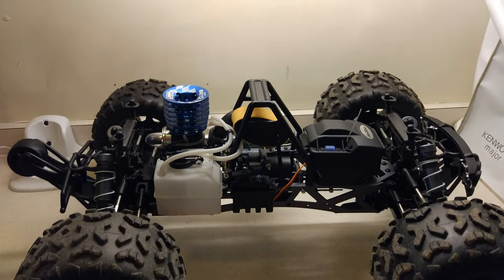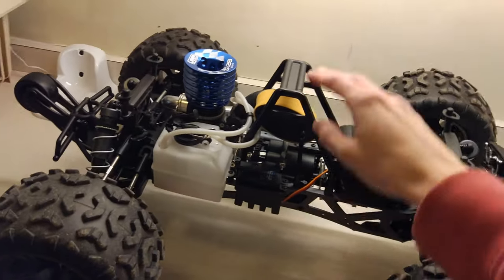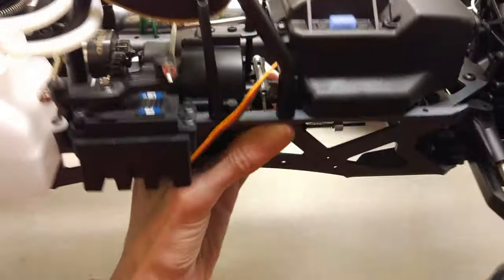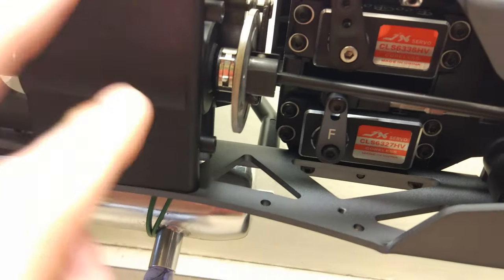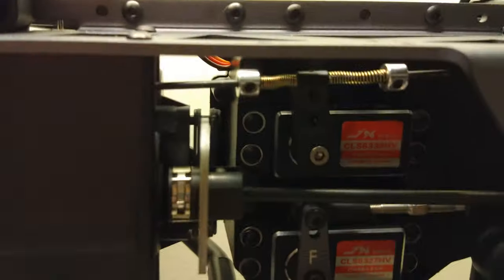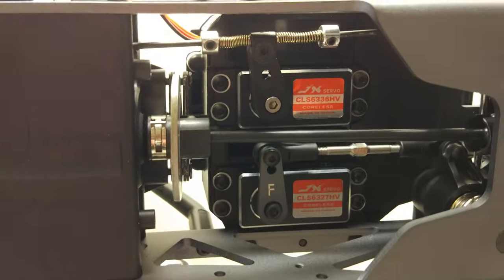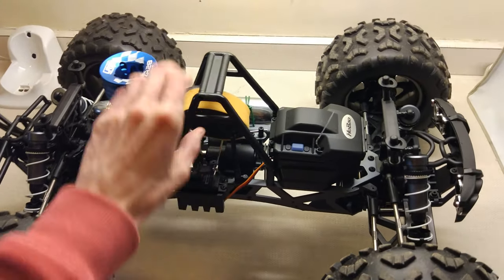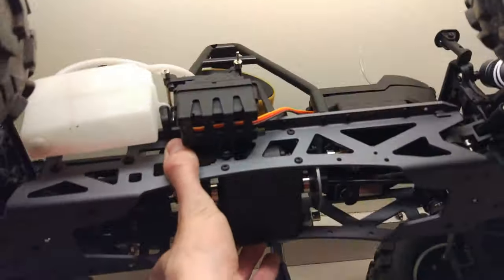How I have Set Up Reverse On The Hyper MT Nitro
In this video i go through how i have set the reverse up on my Hyper MT Nitro. It is set up using the option part listed below as well as a JX Ecoboost CLS6336HV servo. This servo is overkill for the job, but i plan on using a LiFe receiver battery, so i would like to switch over to all high voltage servos.

The is also a running demo of the truck going both forwards and backwards when i am still breaking the engine in at the park. It is still running very rich, but you can see i am able to stop, switch to reverse, go backwards. Then go forwards again.

The reverse does add a lot of extra rotating mass as well as the extra servo, but i think when i am running in the woods it will be useful to have reverse. The engine should have plenty of power once tuned properly as well, so it should still be pretty quick and get into 2nd gear.

Truck Part Number:
Blue HBMT-C30BU
Grey HBMT-C30DG

Engine:
LRP NITRO ENGINE ZR.28 SPEC. 4 PULLSTART 32803

Option Parts I got at the same time as the truck:
HoBao Hyper Mt Reverse Conversion Kit HOP-0102
HoBao Hyper Mt Chassis Support Plate HOP-0101
HoBao Hyper Mt Cnc Spur Gear 32T HOP-0093
HoBao Hyper Mt Wheelie Bar Set HOP-0081